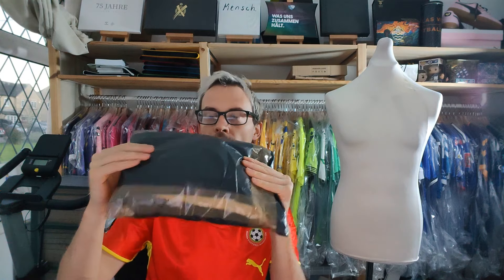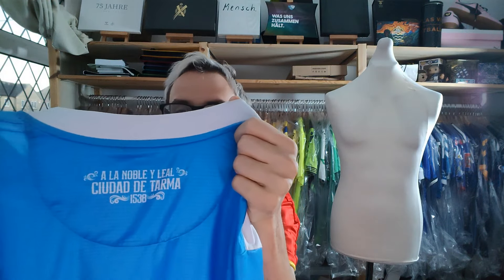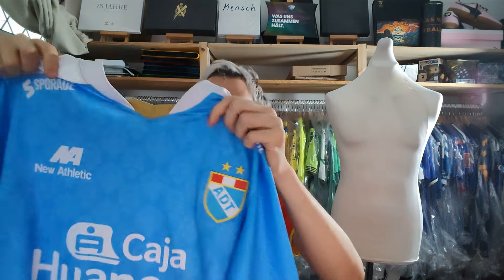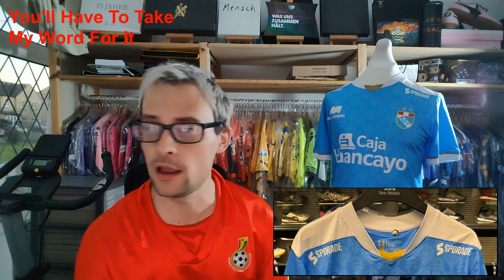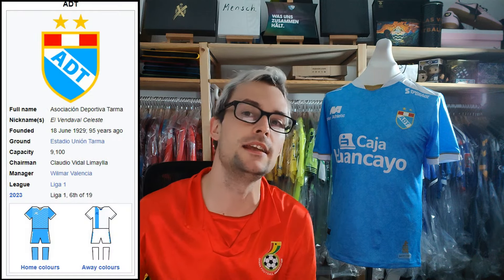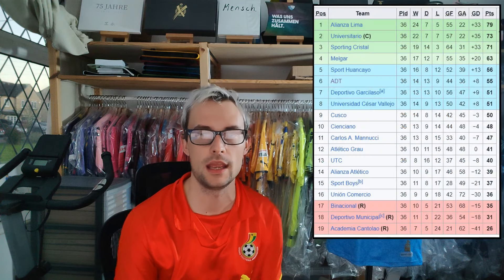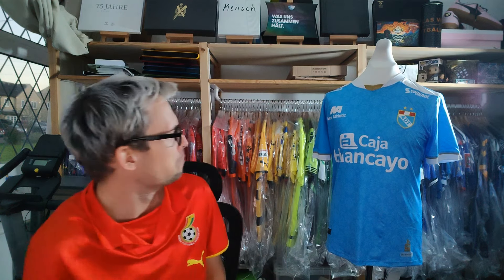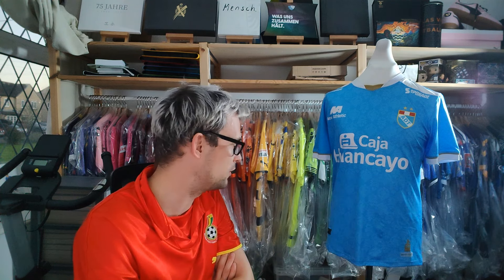Football Shirt 532 - New Shirt With Help From A Friend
Welcome to my 282nd football shirt package opening video. I am constantly buying football shirts so I will be able to produce many videos of me opening up my post and showing off what I have bought. Opening the packages is one of the best moments as it hopefully means that my shirt collection is going to expand if everything goes to plan.